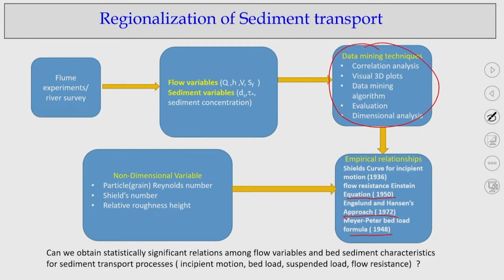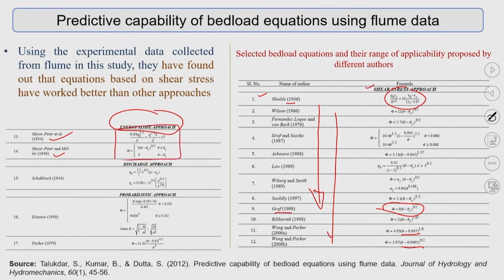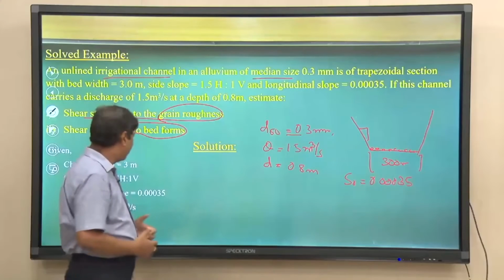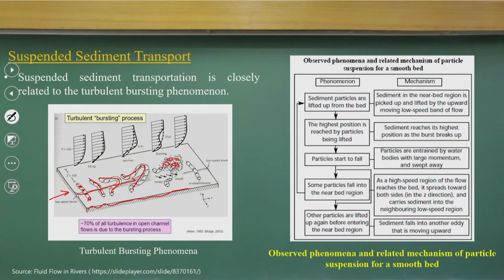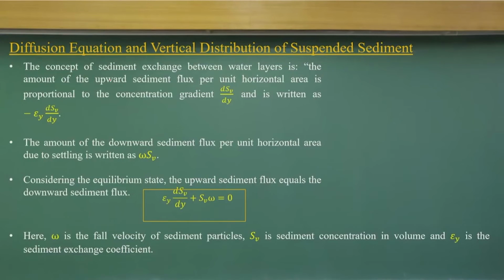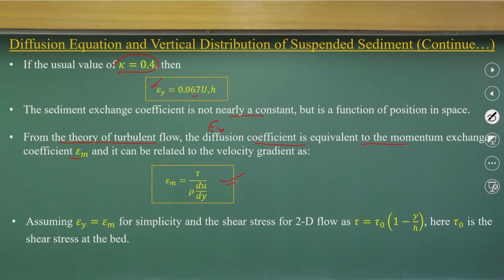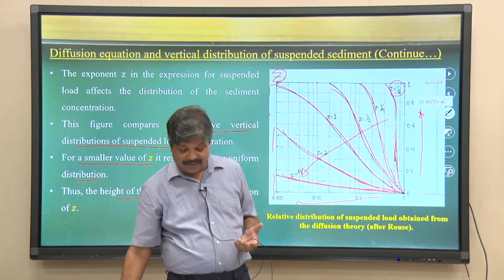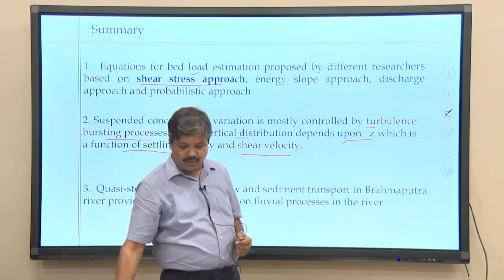Lec 13: Sediment Transport in River-III